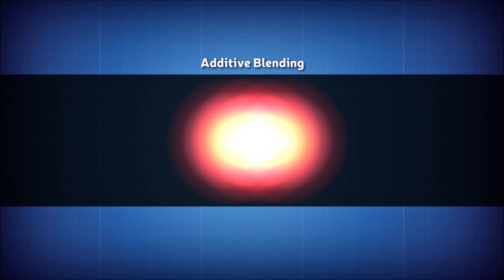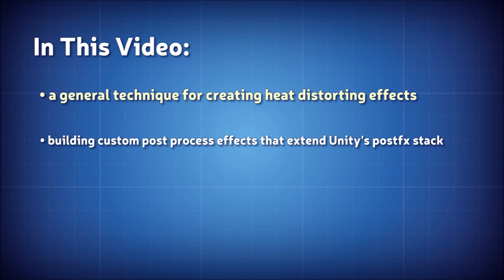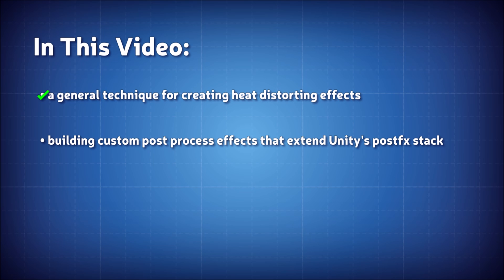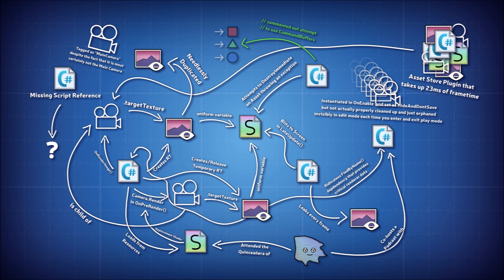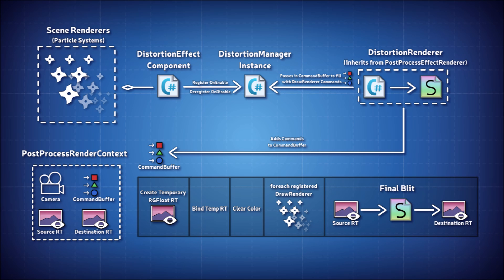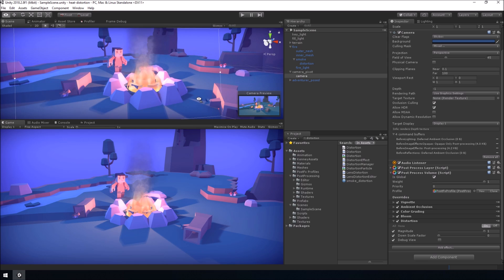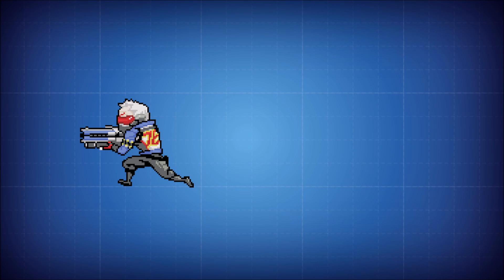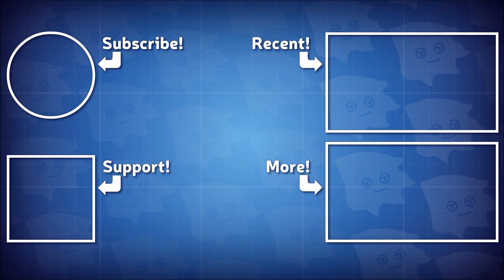Shaders Case Study - Distortion FX with Unity's Post-processing Stack v2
Pokémon Mystery Dungeon: Gates to Infinity OST - Tyrain Maze (Inner Chamber)
Ryoma Nakamura, Keisuke Ito, Yasuhiro Kawagoe